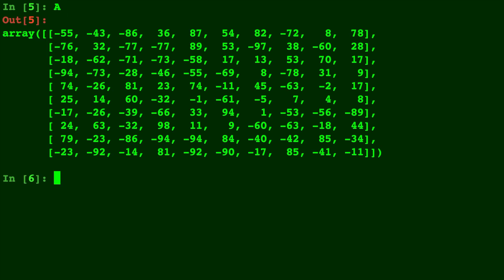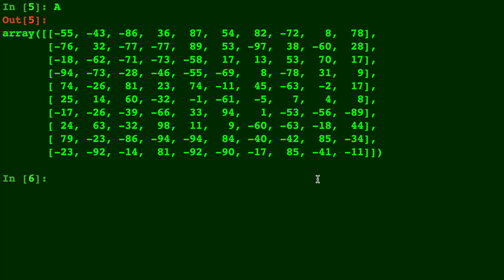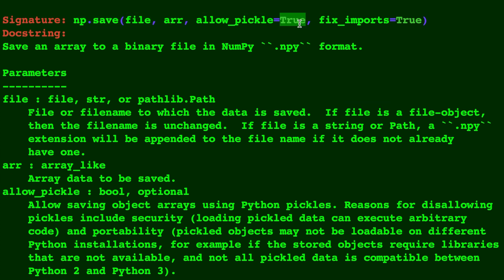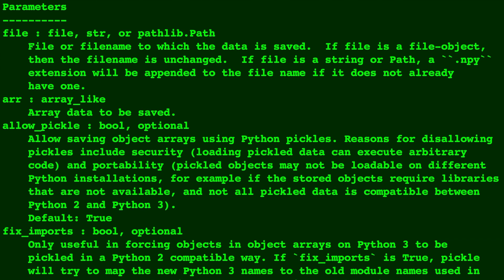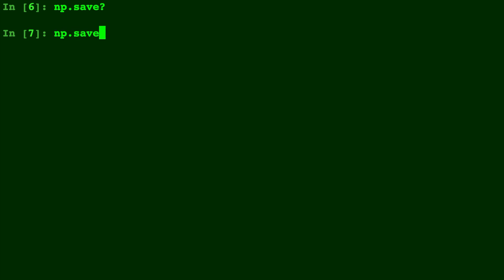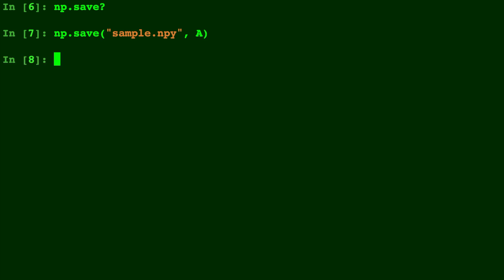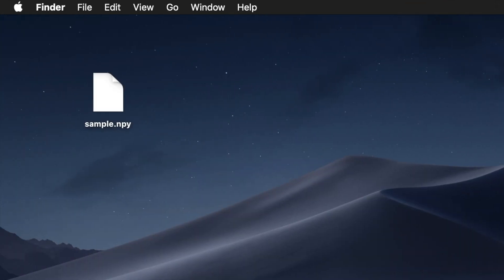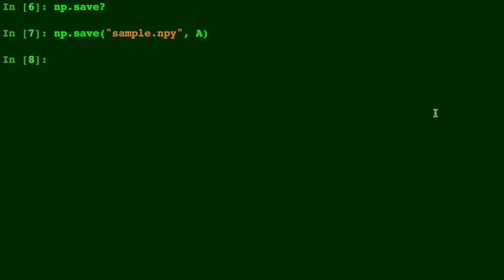Numpy Save Array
^Downloadable code & more! np.save

Here we have a 10x10 random array I created called A.

Let’s say you have a giant array, like the A we have here, that you want to send to a friend or save as data for later.

numpy’s np.save will allow you to do this.

So before we do anything we can look at the documentation. We need a file name and the array as inputs. There are also two more parameters called allow_pickle and fix_imports which you would only be interested in changing if you are worried about security or need to export in a format that is compatible with certain functions in python’s older version Python 2.

But for us it will be as simple as giving a file name and the array to np.save. So we type np.save(“sample.npy”, A) the dot npy the standard extension for numpy arrays when they are saved as files.

I saved this on my desktop so let’s see if it is there.
Excellent just like we wanted.

There you have it that is how you can save your numpy arrays using np.save.

In my next video I will show you how to load a saved array into your code.